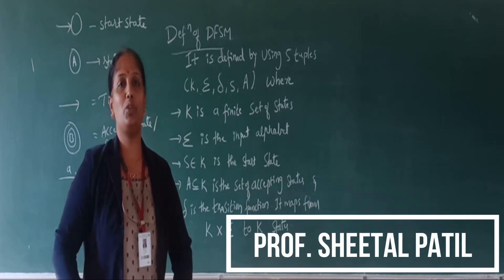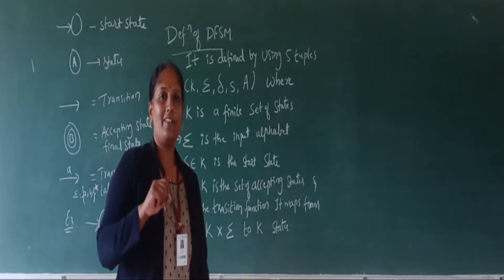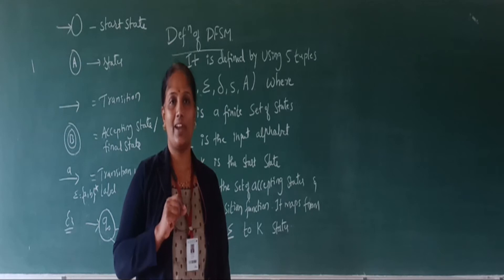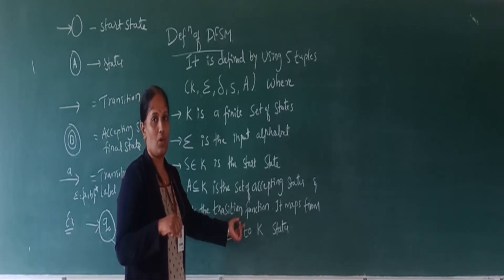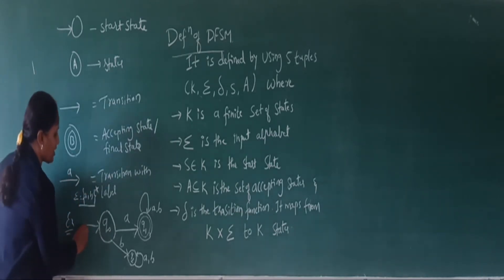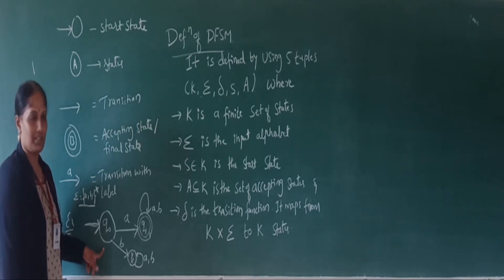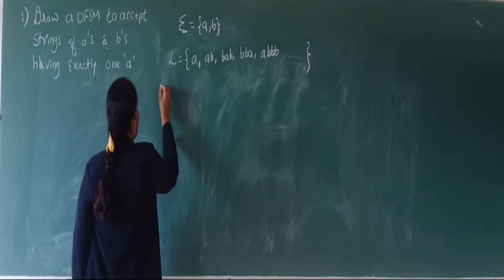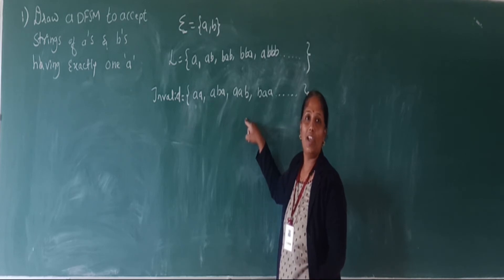Introduction of DFSM | 18CS54 | ATC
Introduction of DFSM